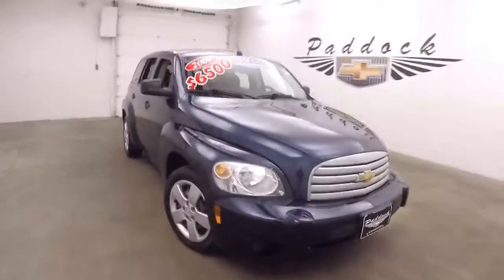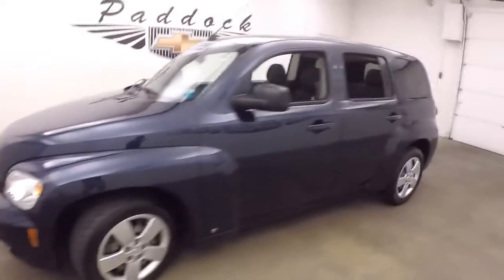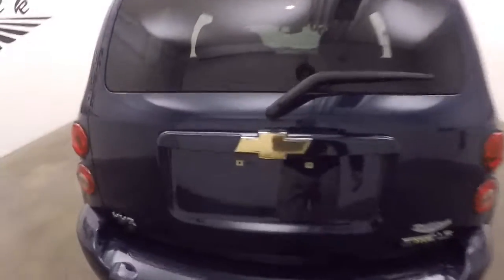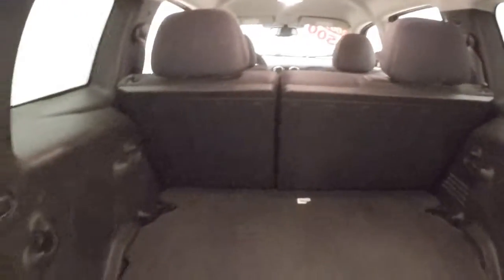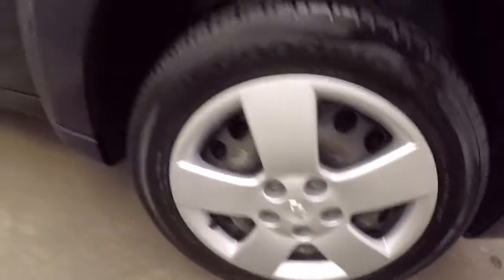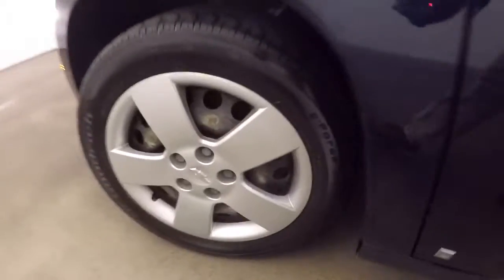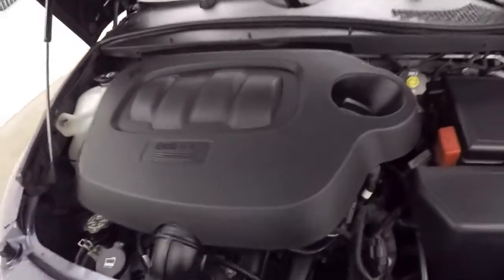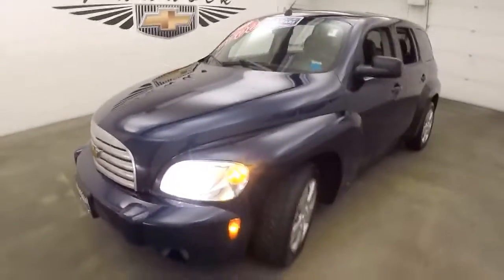71211A Used HHR